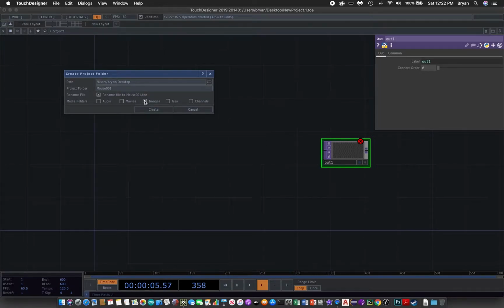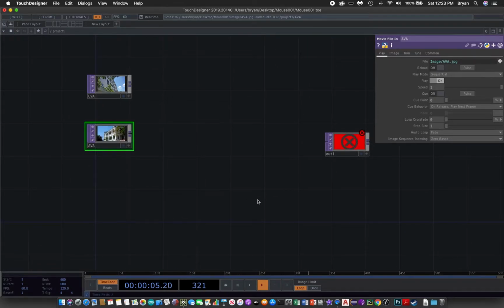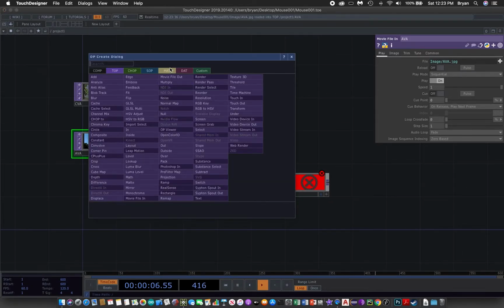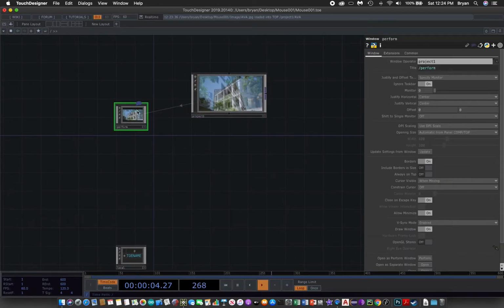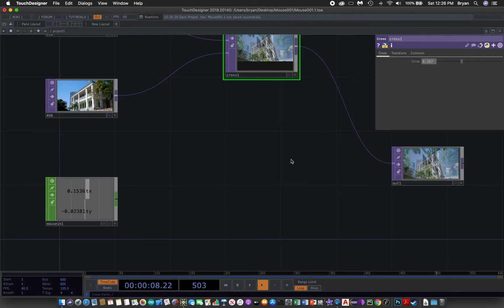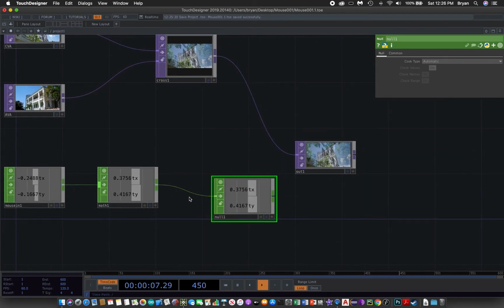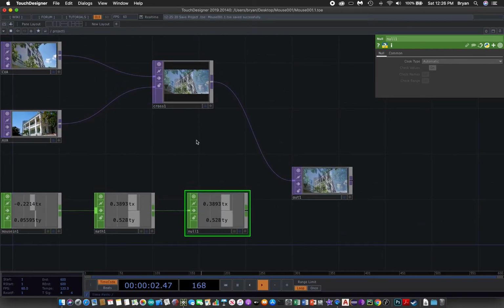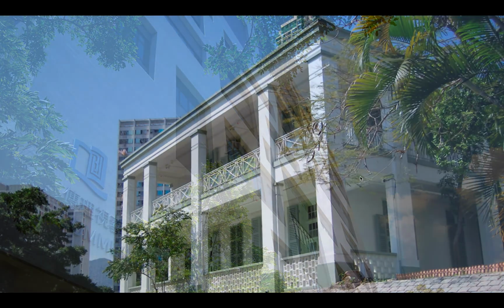TouchDesigner image crossfading with mouse interaction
Video tutorial for VART3386 Media Arts Studio - mouse interaction example 1 for TouchDesigner.